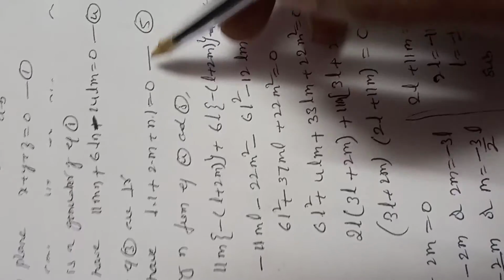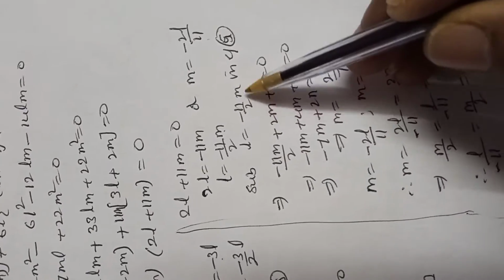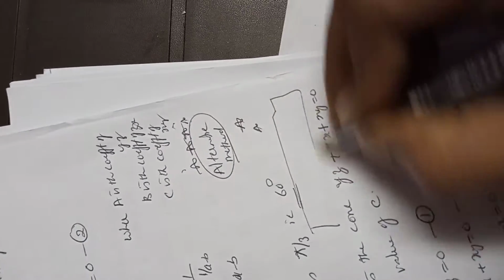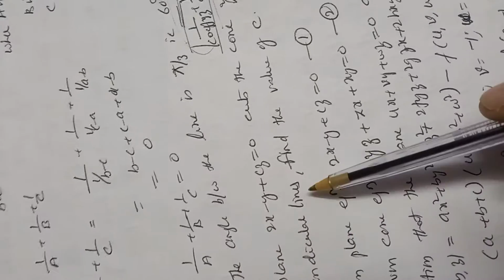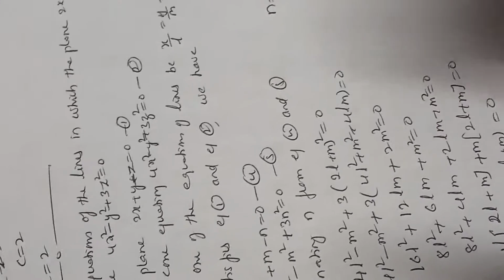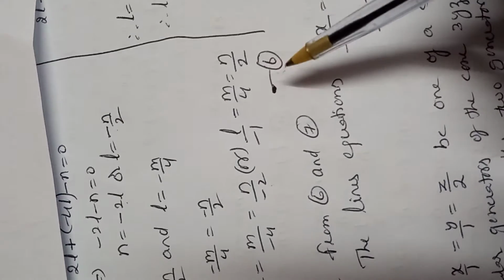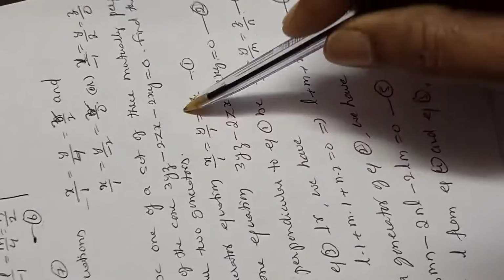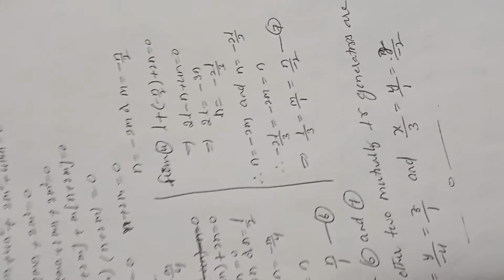16 December 2020